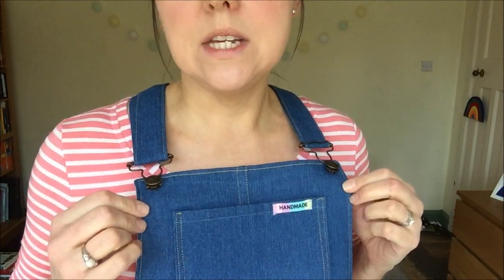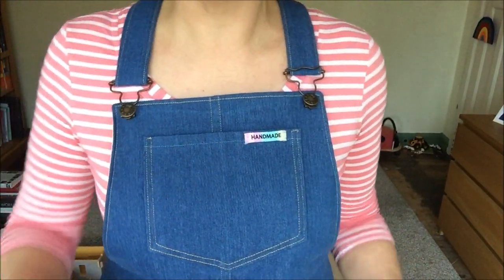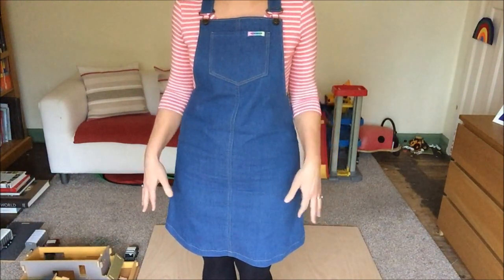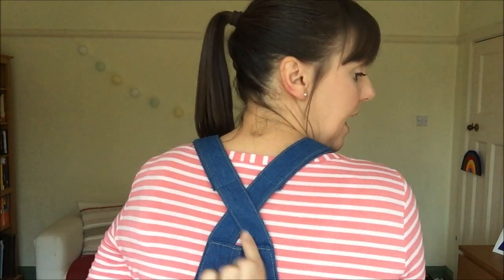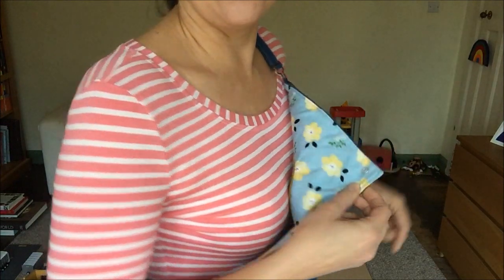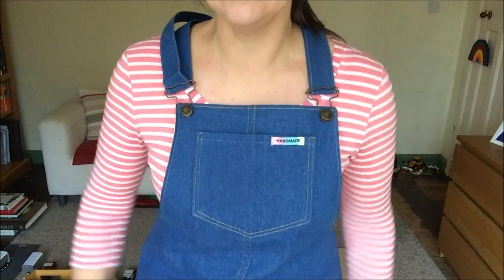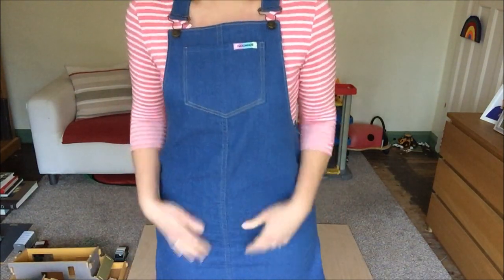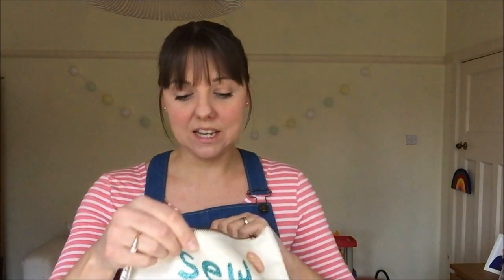Sew Little Time - swapsharesew2020 - Bobbins & Buttons Emily Dungaree Dress - a Sewing Vlog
In this video I am reviewing the Bobbins & Buttons Emily Dungaree dress as part of the swapsharesew challenge that has been organised by Jayne - Loopy Mabels Closet and Rosy - Rosy Sews Modern Vintage.